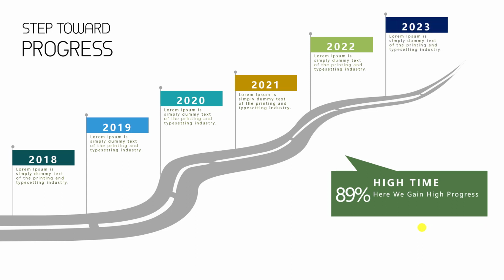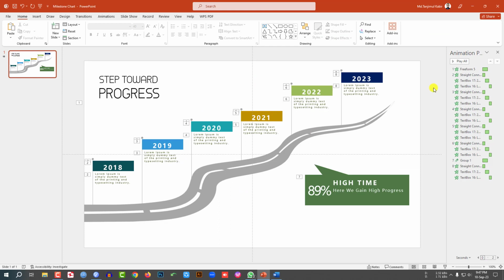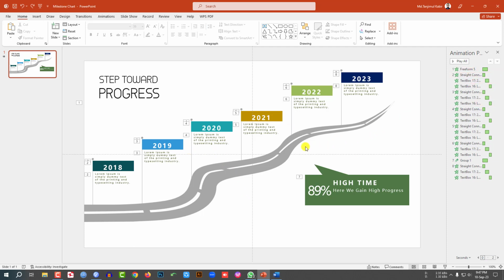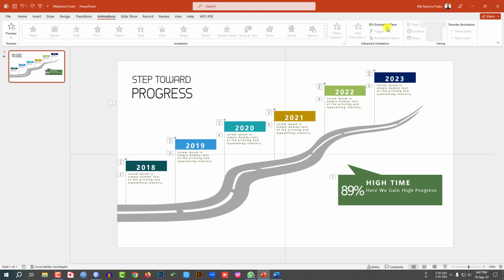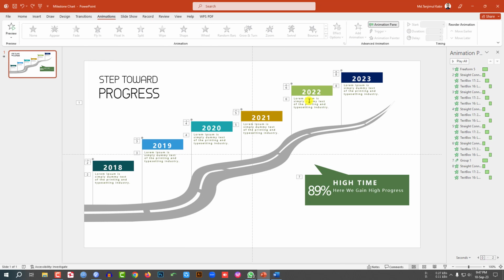Free Download Best PowerPoint Timeline Template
In this video, discover the ultimate collection of the best PowerPoint timeline templates available for free download. Transform your presentations with these professionally designed templates, perfect for showcasing project timelines, historical events, and more. Whether you're a student, professional, or business owner, these templates will add a dynamic edge to your slideshows. Say goodbye to boring presentations and elevate your content with these stunning timeline templates. Don't miss out on this opportunity to enhance your PowerPoint game – watch now and download your favorites for free!